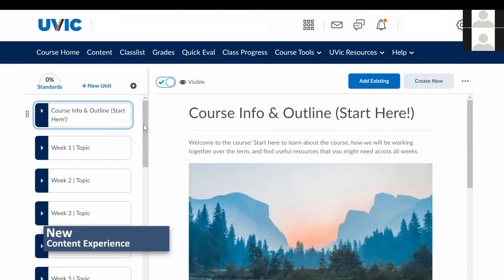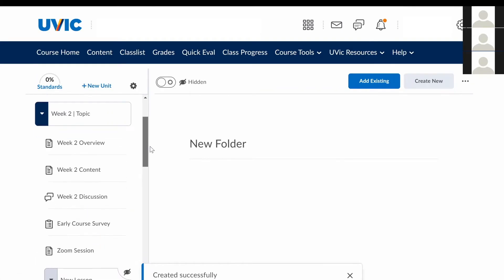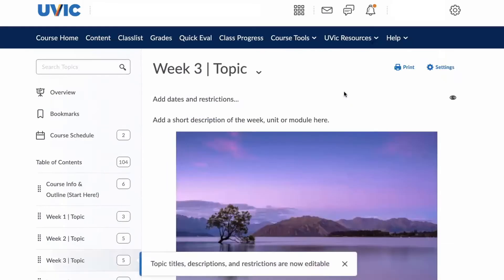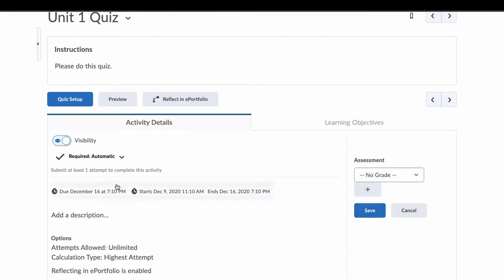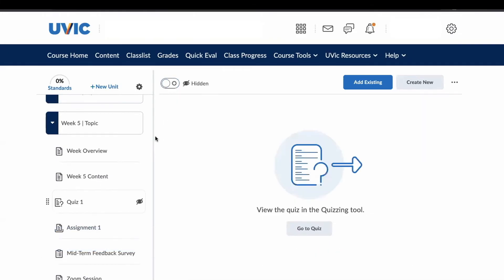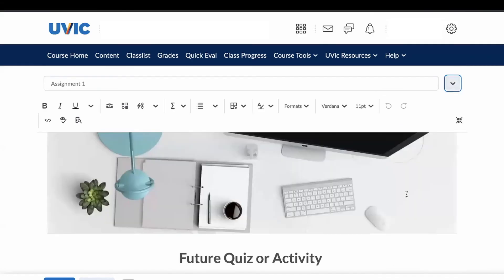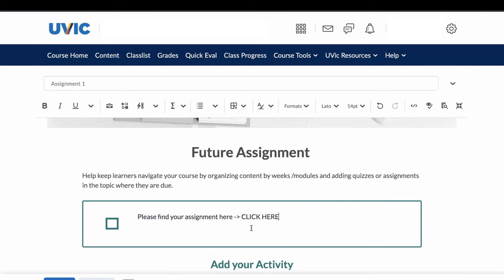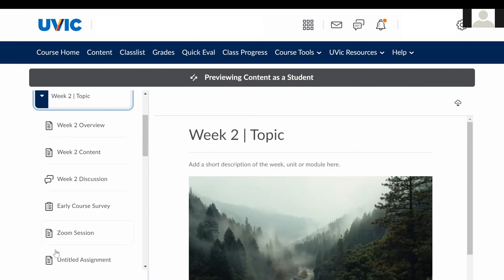Brightspace - comparing the New content experience to the Classic content experience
Hello, in this video we are comparing the New content experience to the Classic content experience.